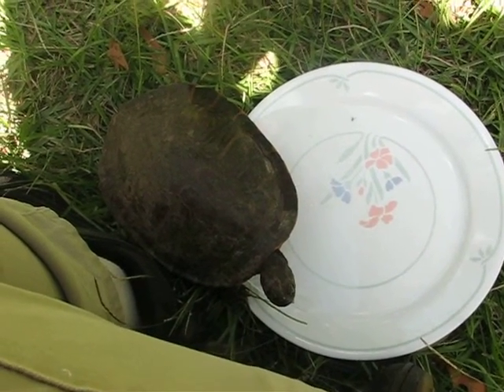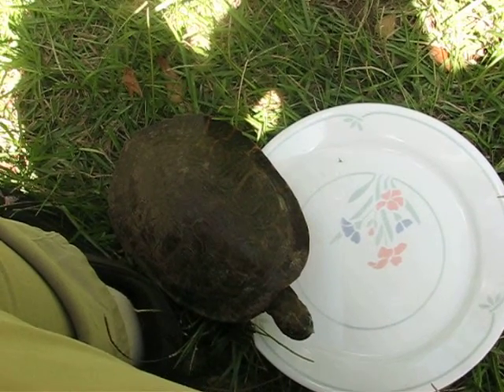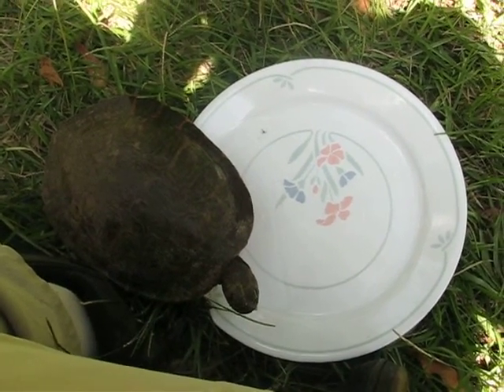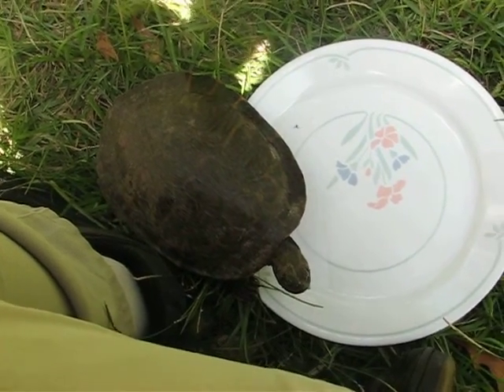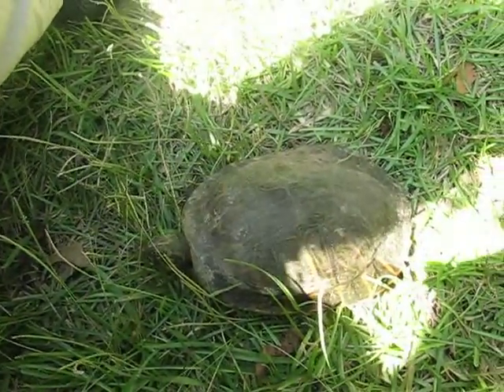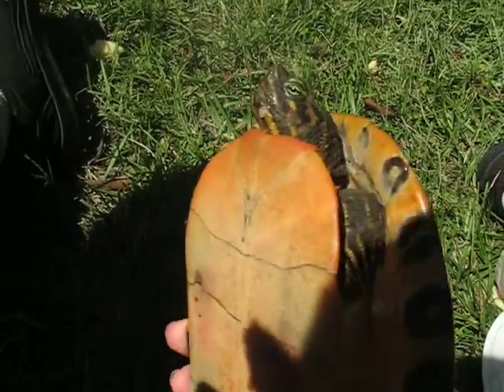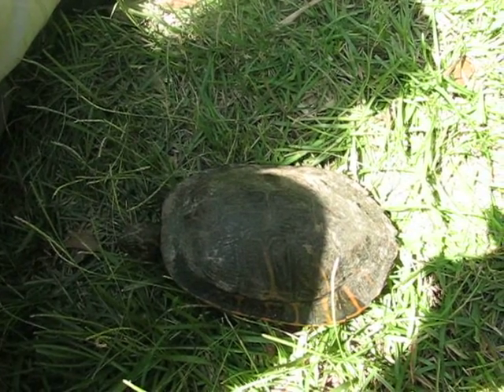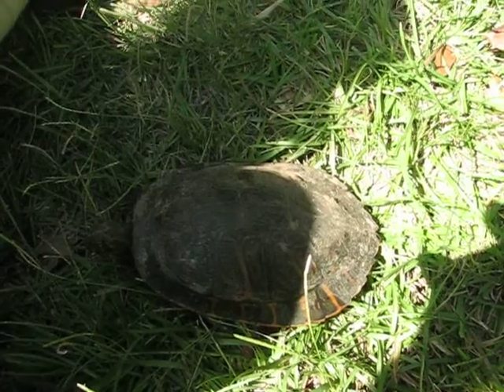Bricklaying and cooter!